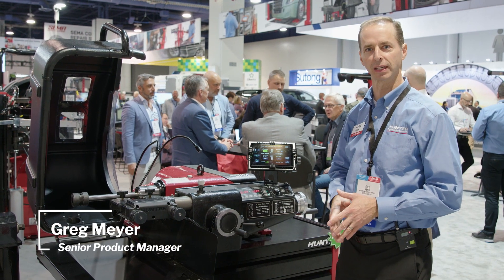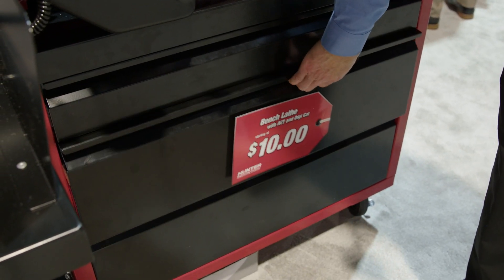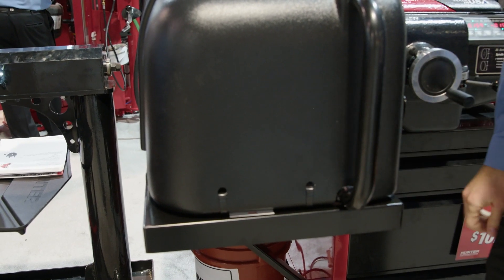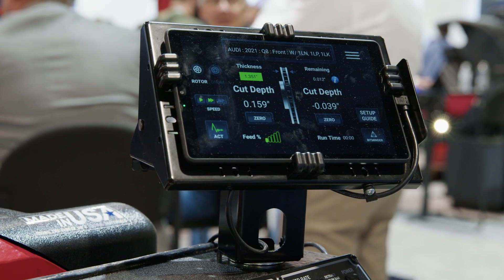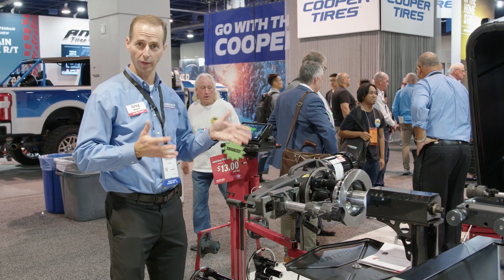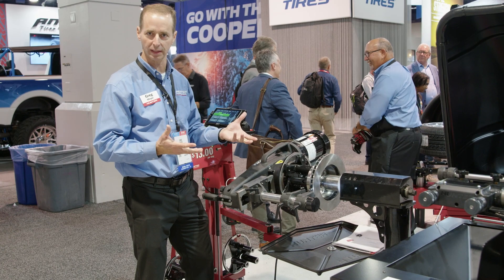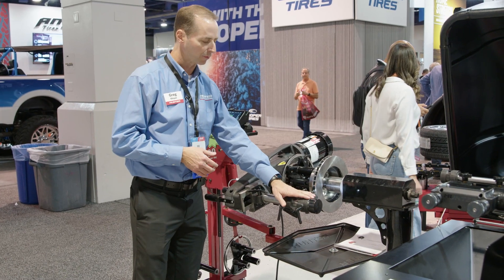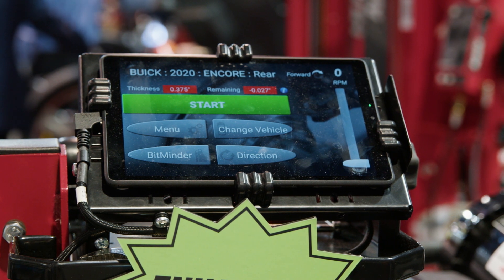New at SEMA - BL Series Bench Lathe & AutoComp Elite®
Hunter Engineering is pleased to exhibit many upgrades to its family of brake lathes at SEMA 2023.

The BL Series of bench lathes now includes a new roll-around bench, as well as a tablet option to provide rotor and drum specs. It also provides the capability to compare real measurements to specs in real time, using the DigiCal feature.

The AutoComp Elite® on-car lathe now sports new additional handles and compensation plates, an upgraded shear pin, and a damper to ease lathe installation.